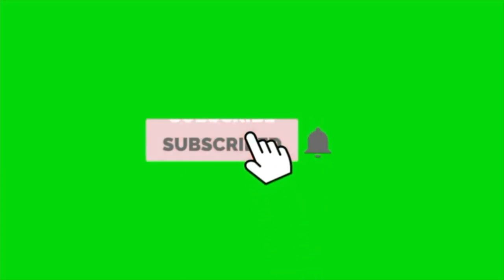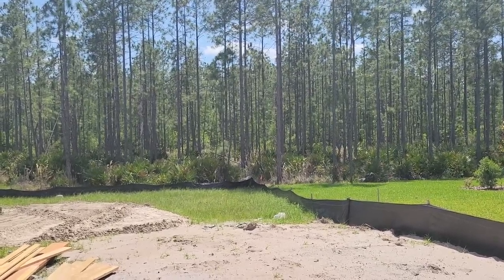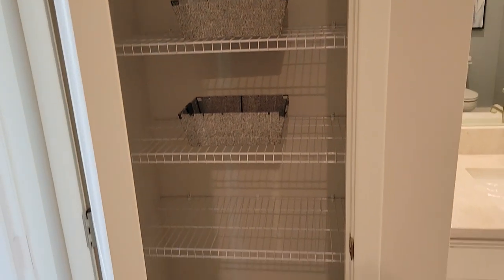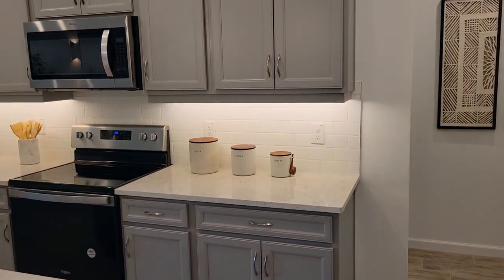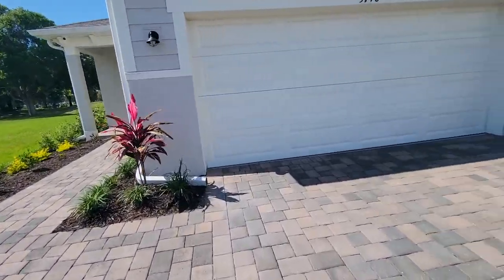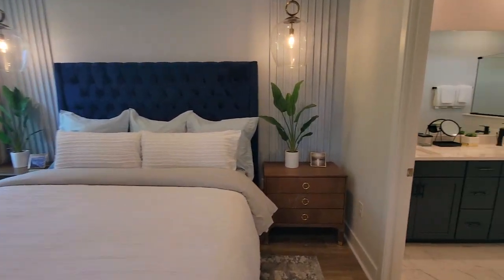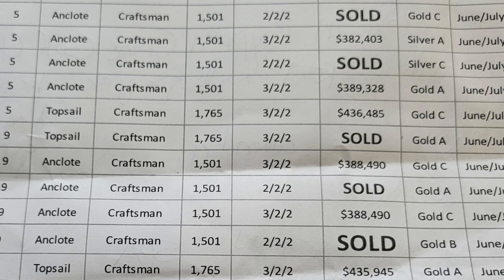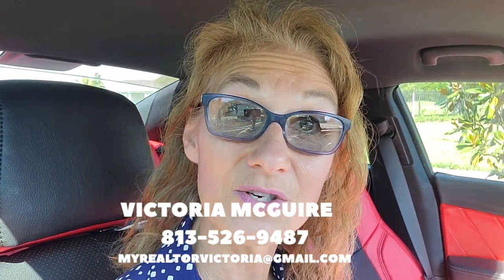New Construction 55+ Community Tampa | 55+ Community Tampa, The Preserve @ LaPaloma Sun City Center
Check out this new construction 55+ Community in Tampa, Florida! The Preserve at LaPaloma in Sun City Center is a reasonably priced beautiful community that is gated with golf course and conservation views! Don't wait - it is a small community and sure to sell out FAST! I take you through the model homes, a drive through this quaint community and also cover pricing - take a look!

 If you have any questions about this video or anything real estate, please don't hesitate to give Realtor Victoria McGuire a call at (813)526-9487

Are you ready to start the conversation about Moving to Tampa, book a free, no obligation zoom call session with me here to learn more about the Tampa area and how I can help you make the move!

 We talk with so many folks looking to  move to Tampa and I hope my channel will help teach you everything you need to know about eating, sleeping, playing and LIVING IN TAMPA!  If you're looking for the right place to move, Tampa has so many amazing reasons to live here - great schools, jobs, things, to do, and amazing neighborhoods to choose from. We're happy that we chose to move our family to Tampa and that we get the opportunity to help others with their move to the area as well. Living in Tampa allows you to have an amazing lifestyle and if you're thinking about moving to Tampa, we'd be happy to be a resource.  Welcome!

We have so many people contacting us who are moving here to Tampa and we ABSOLUTELY love it! Honestly if you are moving to Tampa, we can make that transition so much easier on you!!

Victoria McGuire has been a licensed real estate agent since 2005 with over 1000 sales under her belt. If you are a buyer, seller or investor looking to purchase or sell real estate in the Tampa Bay, Florida area, this channel is dedicated to you. As the premier real estate adviser for all real estate in the Tampa Bay area, you will find how to sell your home for the most money, how to buy for the lowest price, how to market your home properly, scams you should know about and community information on every subdivision in the Tampa Bay area.  This is your one stop shop real estate youtube channel!
Victoria McGuire
LPT Realty